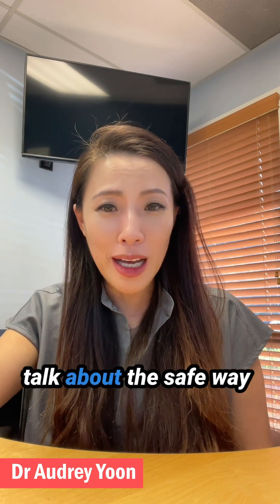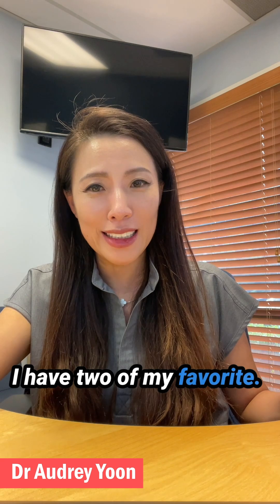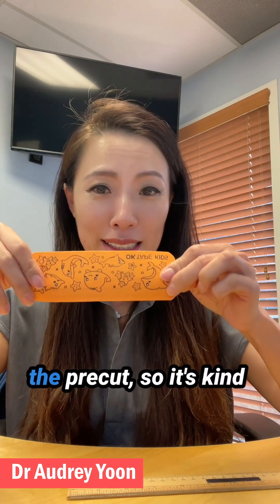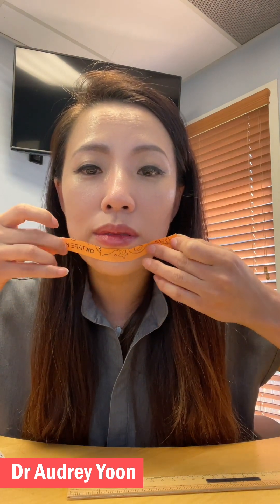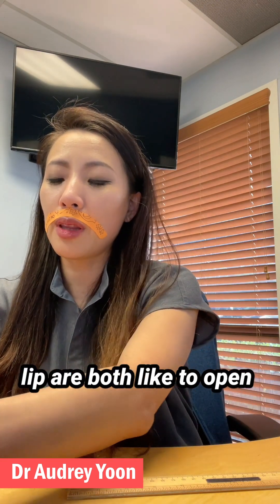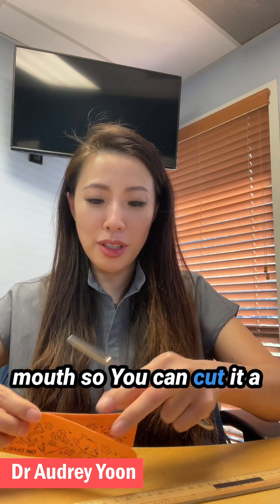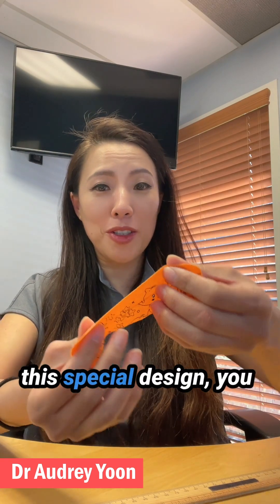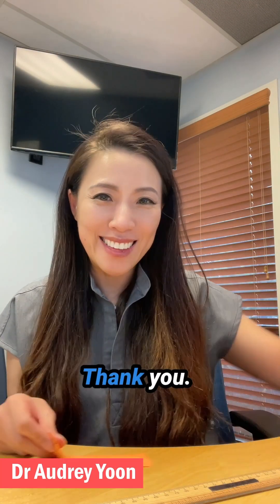Mouth Taping for Better Sleep: A Safe How-To Guide by Dr. Audrey Yoon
Are you curious about mouth taping for better sleep and improved nasal breathing? In this video, Dr. Audrey Yoon, an orthodontist and sleep medicine specialist, shares her favorite mouth tape and demonstrates how to safely use mouth taping at night.

🌙 What You'll Learn:
✅ Why we use mouth taping for sleep and nasal breathing
✅ Dr. Yoon's go-to mouth tape
✅ Step-by-step guide to safe and effective mouth taping
✅ Who should and shouldn’t try mouth taping

⚠️ Important: Not everyone is a good candidate for mouth taping! If you have severe nasal congestion or obstructive sleep apnea, consult a doctor before trying it.